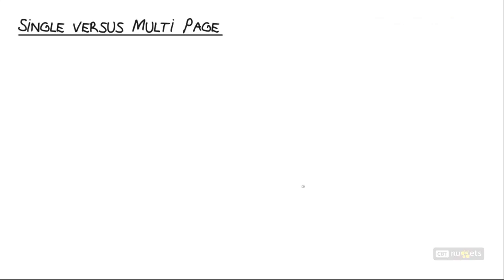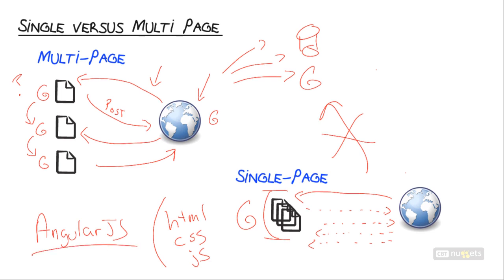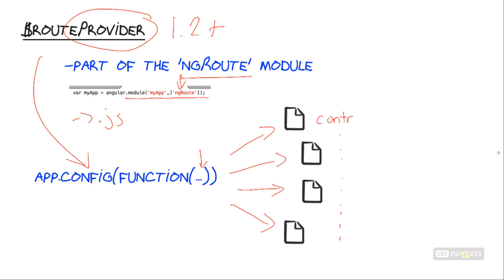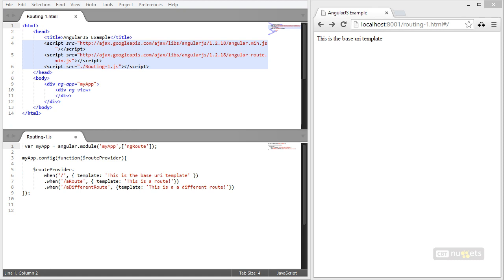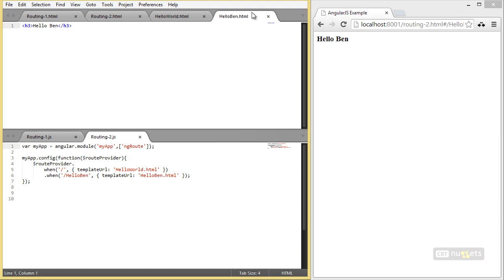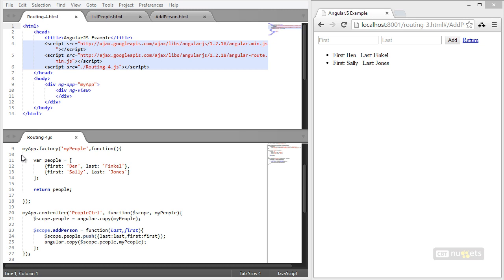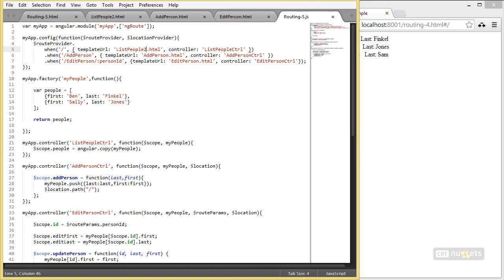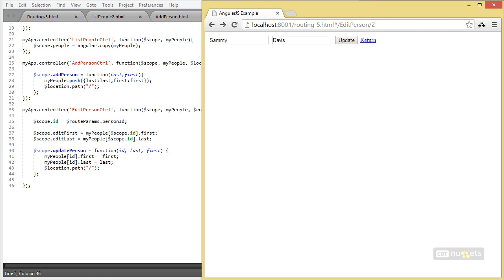AngularJS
Lesson 12